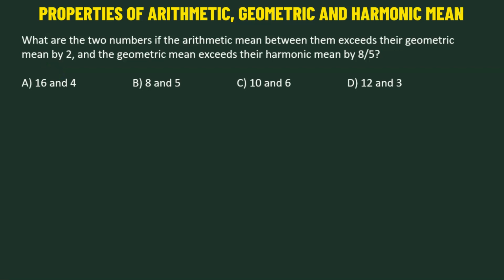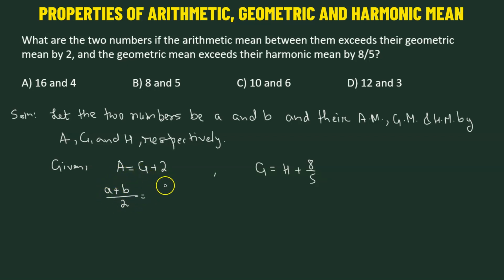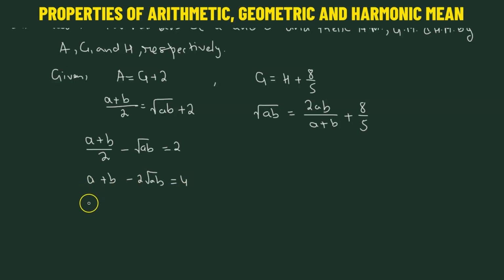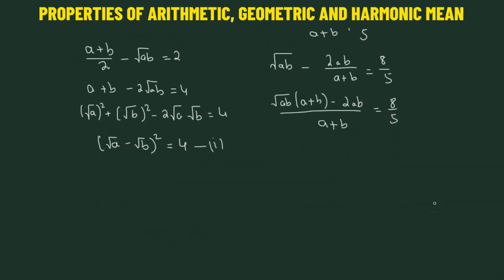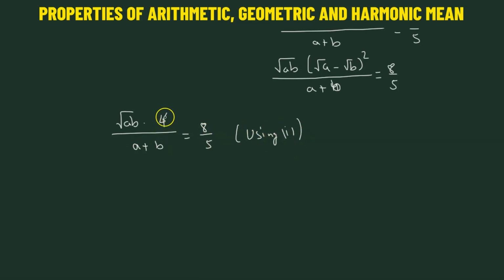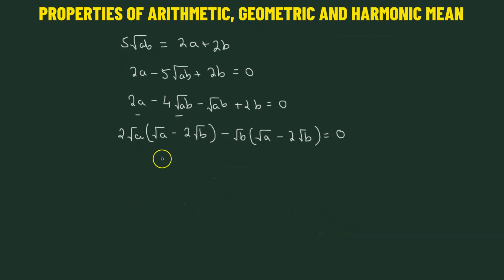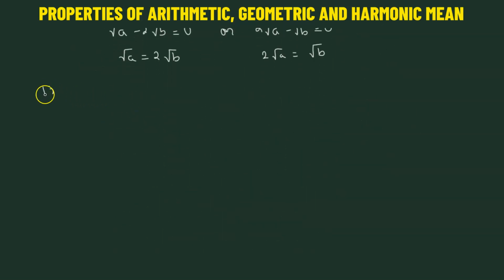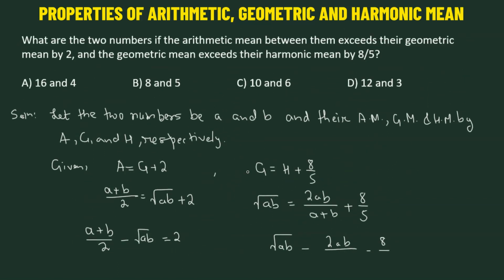3.11 | Harmonic Mean | Introduction to Harmonic Mean